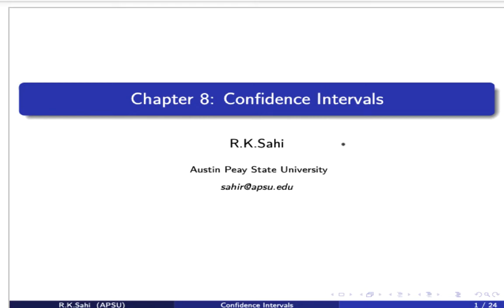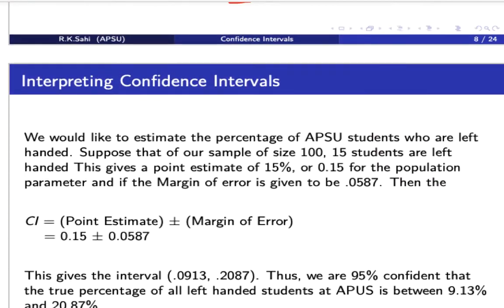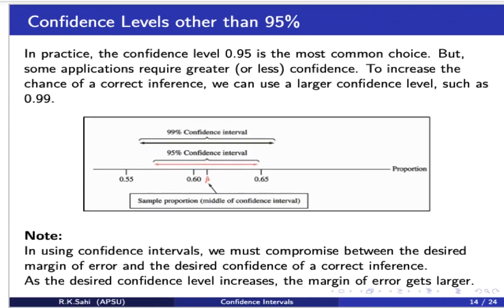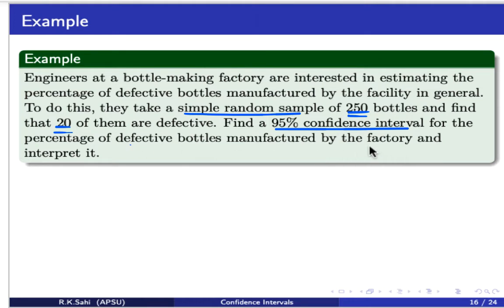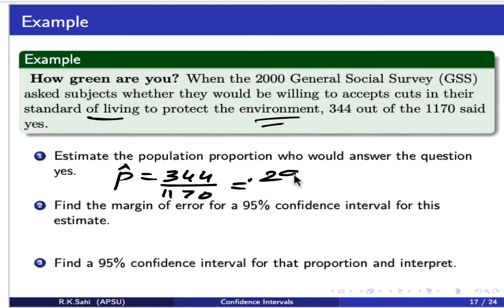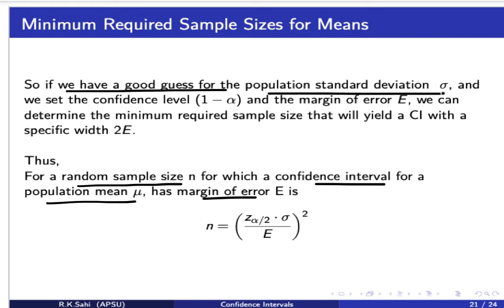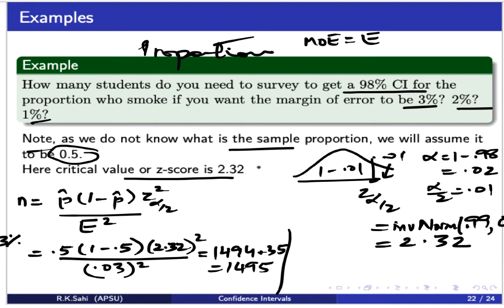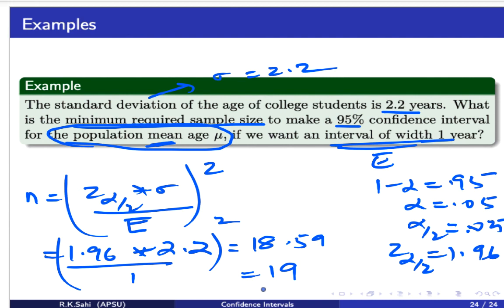Math1530 Ch8 Part3 Confidence Interval Proportions